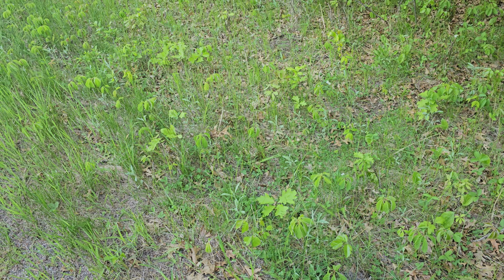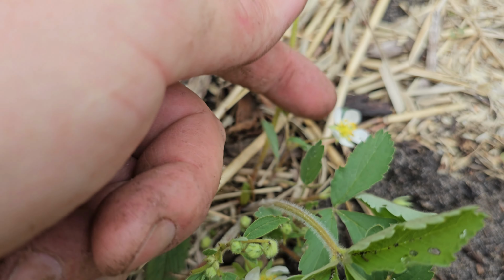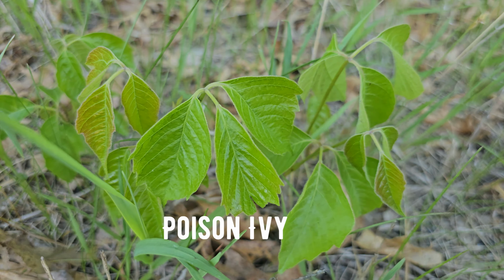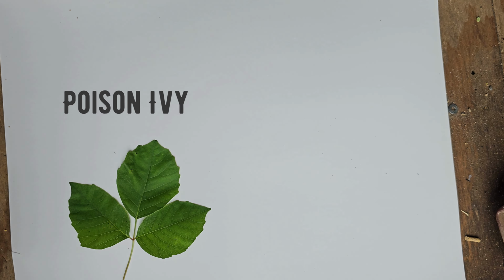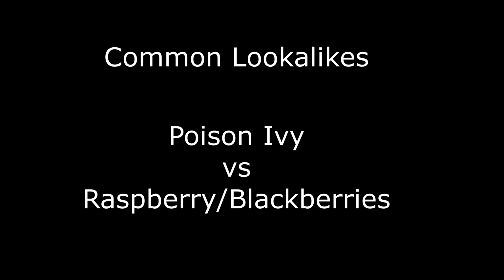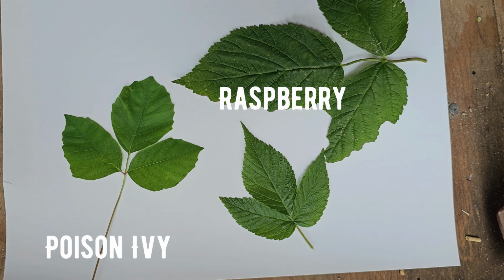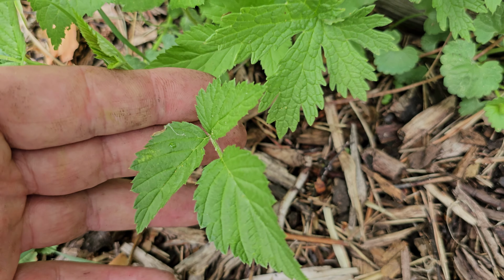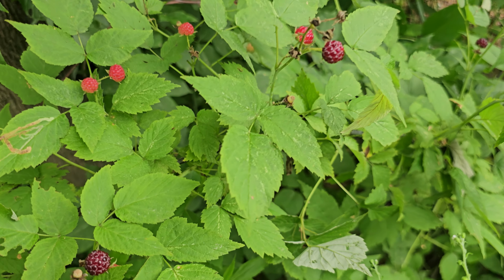Identifying Poison Ivy (+ Common Lookalikes)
Thank you for tuning into homeschool homesteaders.
Today we will talk about poison ivy and common lookalikes, so you can confidently stroll through any woods and avoid the painful and itchy rash it can cause.

I live in the state of MN, and its easy to find poison ivy in MN because its everywhere especially national parks.

I did make a video on poison ivy many years ago, but statistics analysis shows that most youtubers avoid watching videos over three years old.
So to be on a safe side, avoid plants with three compound leaflets.   Poison ivy leaves will have a slightly glossy or waxy sheen to them.  And mature plants will have greenish white berries.  Poison ivy may grow in a shrub form, ground cover or on a hairy vine.

Poison ivy is best identified by its leaves, which typically appear in groups of three (hence the saying "leaves of three, let it be").  Poison ivy always has three leaflets per leaf cluster.
Common Lookalikes:
Juneberries:   Juneberries have serrated leaves.  Plus white flowers, and finally strawberries in June/July.

Virginia creeper. Virginia creeper is the most frequently confused, but it typically has five leaflets per leaf, unlike poison ivy's three.

Raspberries/Blackberries:  Poison ivy and raspberry bushes are easily distinguishable. But Both have three leaves, but raspberry have canes and thorns.  Raspberry leaves are toothed or serrated.  And some raspberry bushes have 3-5 leaflets.  Plus, when you see berries, you know that it's not poison ivy.  So I usually rely on the thorns and serrated leaves.

Boxelder: especially in its seedling stage, can also resemble poison ivy, but its leaves but poison ivy leaves are shiny/waxy.

Hog peanuts: are common lookalikes as well.  But in MN they appear late July and stick around till early November.  The leaves are smooth and small and have no teeth, and not as shiny/waxy as poison leaves.

So, if you still have doubts about poison ivy, just avoid any plant with three leaves.
And if you watched this video to the end, here is a special bonus.  No young girls were harmed while making this video.  This is fake poison ivy drawn with a marker and watercolors.  Washes off real easily.